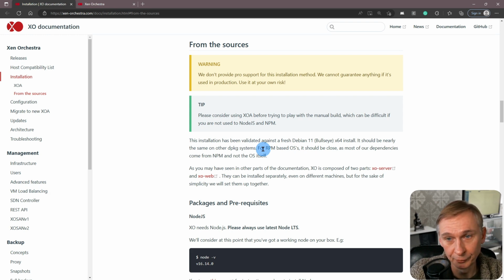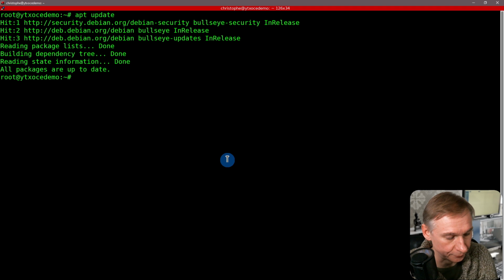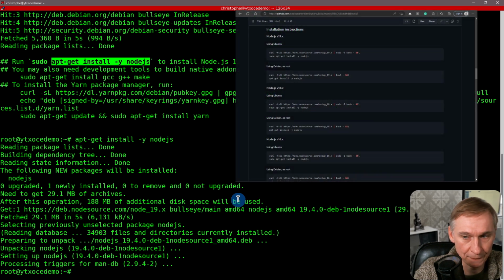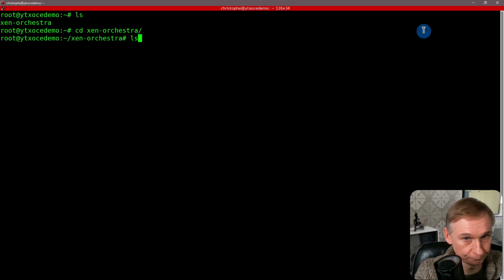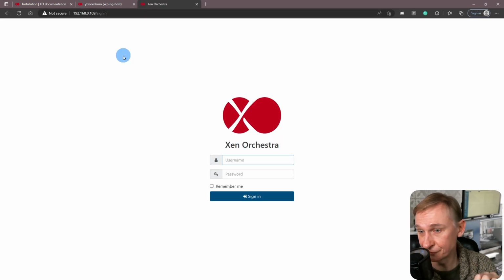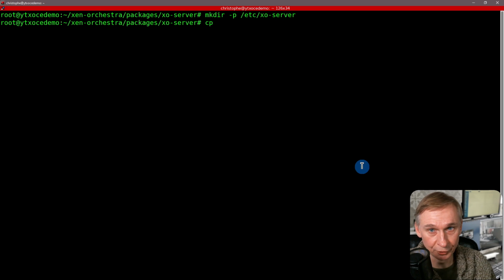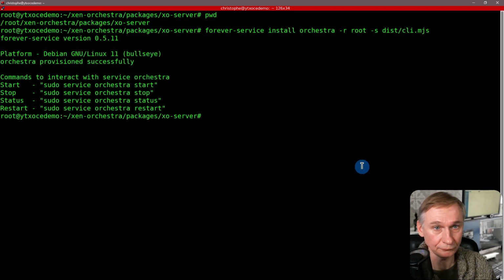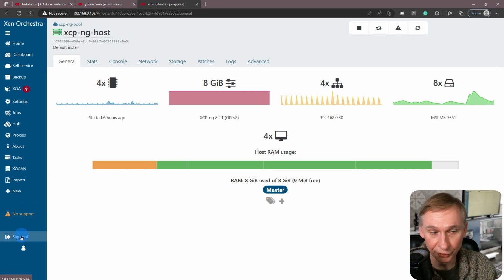Installing Xen Orchestra Community Edition from the sources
00:00 Intro
00:50 Preparing the VM
03:30 Installing packages needed and used
05:30 Installing NodeJS
06:46 Installing Yarn
07:41 The packages needed for XOCE
08:22 Getting the code for XOCE
09:17 Going further with the dependencies
11:40 Testing XOCE
14:48 Making XOCE run as a service
20:46 End Word

List of commands used to install XOCE from sources from the root account in Debian 11:
# apt  install curl nfs-common                                                            ### packages to install
# curl -fsSL | bash - ### installing the latest release
# apt-get install -y nodejs                                                                    ### of NodeJS
# npm install --global yarn                                                                   ### install Yarn
# apt install build-essential redis-server libpng-dev git python3-minimal libvhdi-utils lvm2 cifs-utils ### packages
# git clone -b master ### the code for XOCE
# cd xen-orchestra                                                                                ### going to the code directory
# yarn                                                                                                      ### executing yarn
# yarn build                                                                                            ### do the build with yarn
# cd packages/xo-server                                                                     ### changing directory
# mkdir -p ~/.config/xo-server                                                            ### making a home
# cp sample.config.toml ~/.config/xo-server/config.toml             ### for the config.toml file

CTRL + C                                                                                                ### to end the session

BONUS XOCE as a service

# mkdir -p /etc/xo-server                                                                    ### new home for the config.toml
# cp sample.config.toml /etc/xo-server/config.toml                     ### file
# yarn global add forever                                                                    ### let it run foreverr
# yarn global add forever-service                                                      ### as a service
# cd ~/xen-orchestra/packages/xo-server/                                    ### or pwd to check'
# forever-service install orchestra -r root -s dist/cli.mjs                ### making the service
# service orchestra start                                                                     ### staring the xoce service
# service orchestra status                                                                  ### xoce will be running at reboot